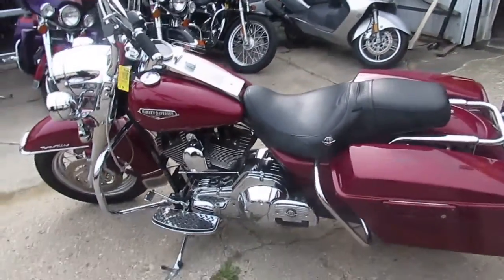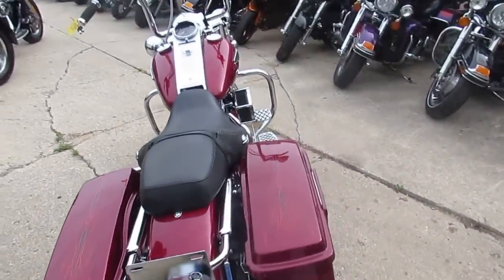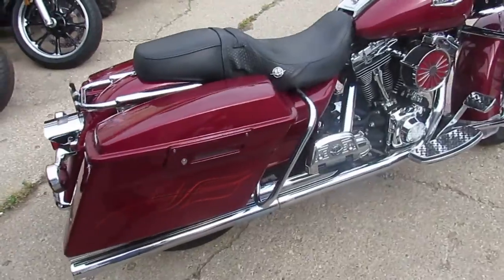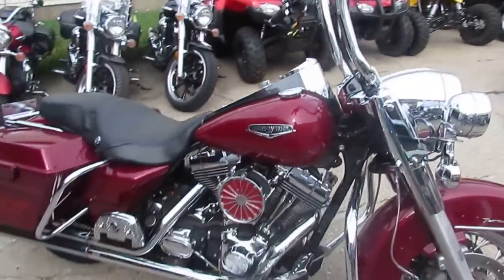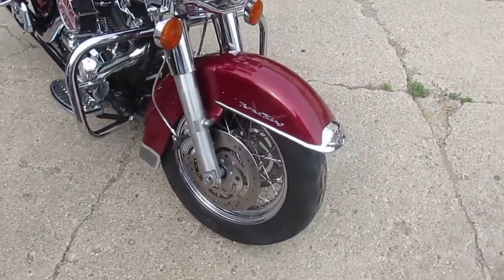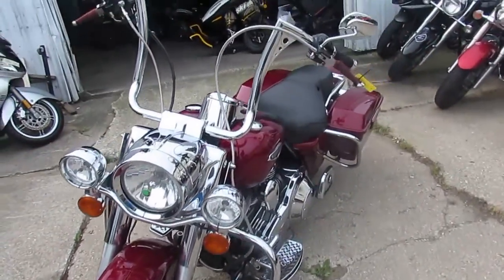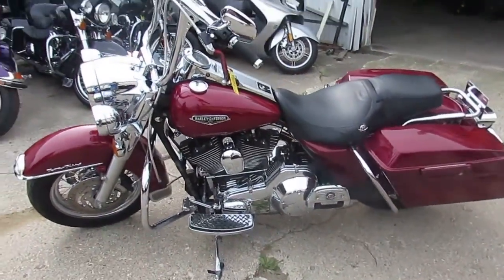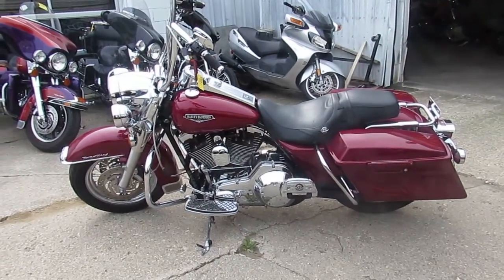2006 Road King Classic for sale in Michigan $7999 U3578